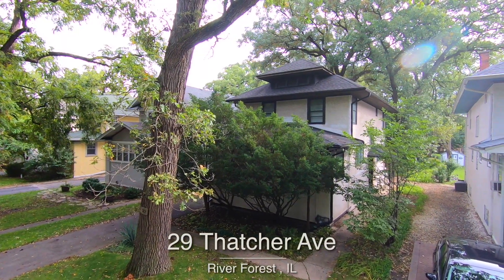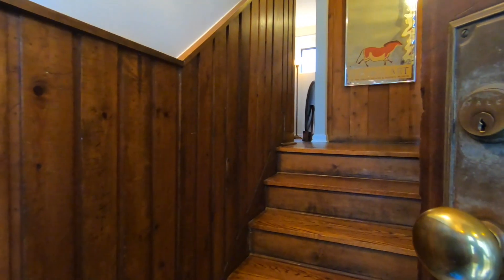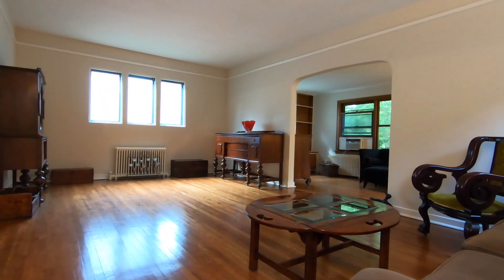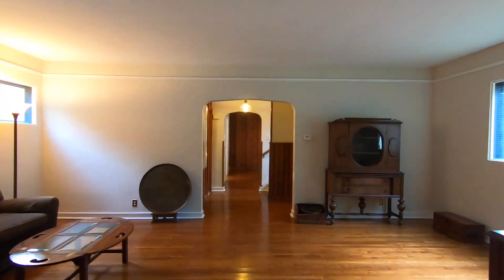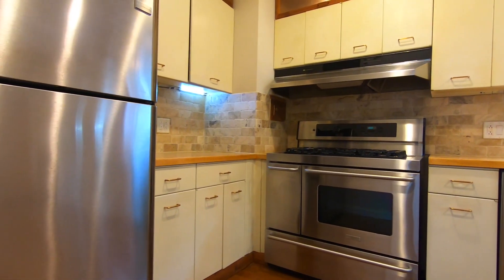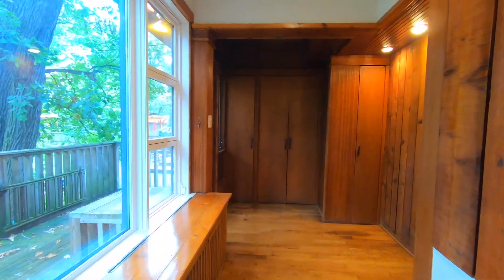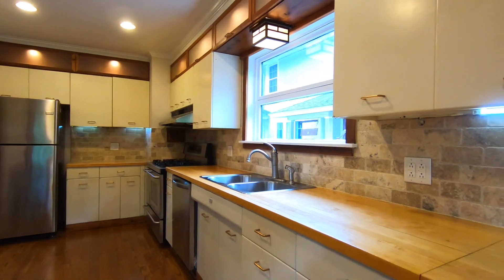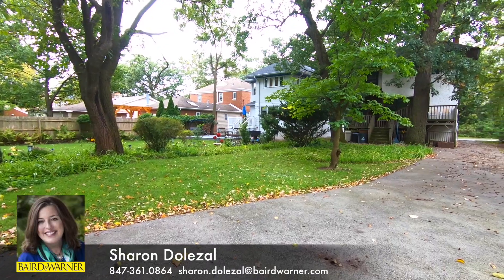29 Thatcher Ave - River Forest, IL